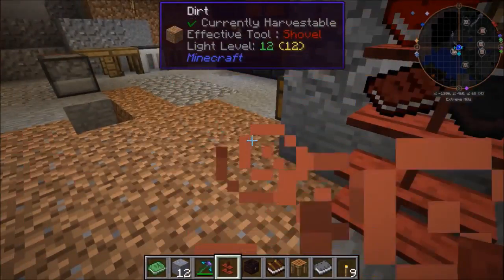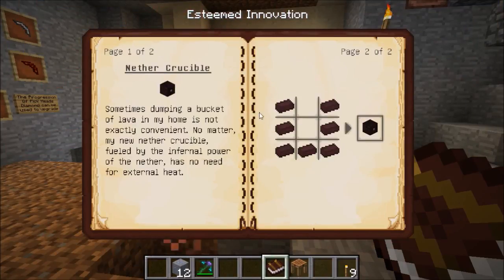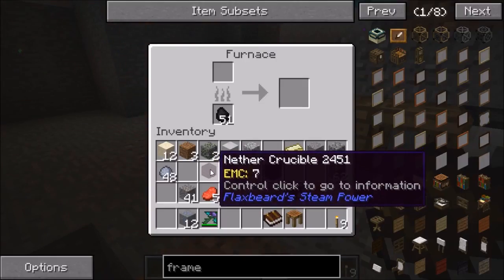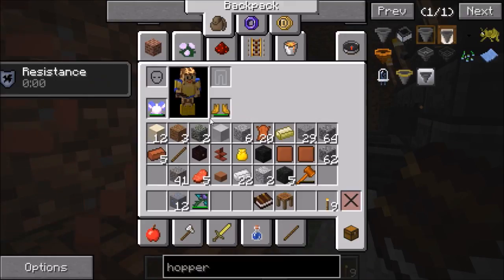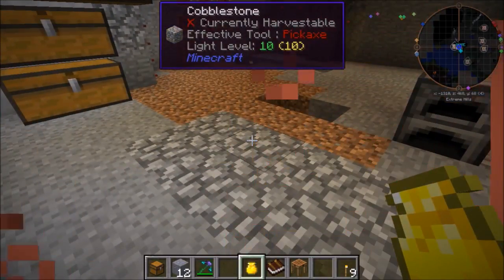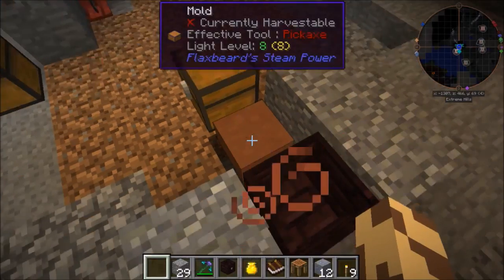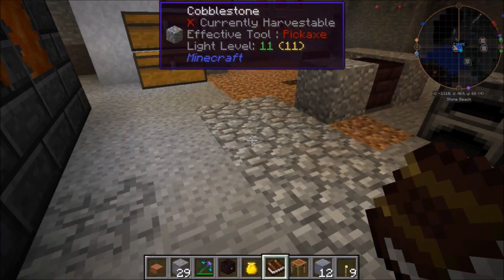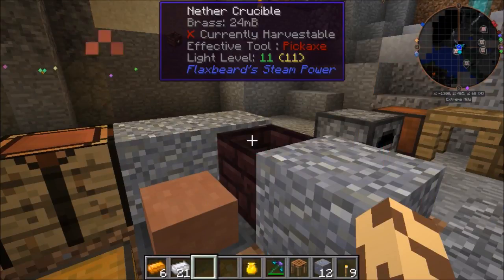Freshest Cookies Plays Minecraft WIZZY on the Doughbowl Day6 Part 1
On Day Six we get into Flaxbeard's Steampower!
Placing the Crucible, making the Mold Press and Molds.
Making and connecting a hopper and chest to the Mold press and pouring two plates!